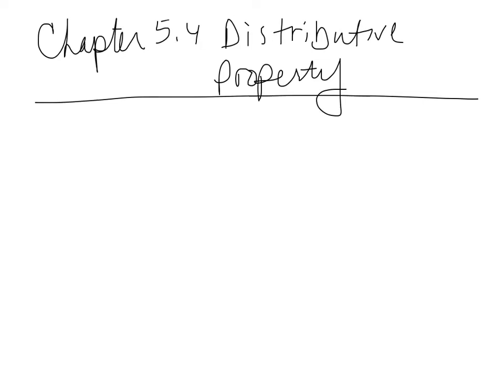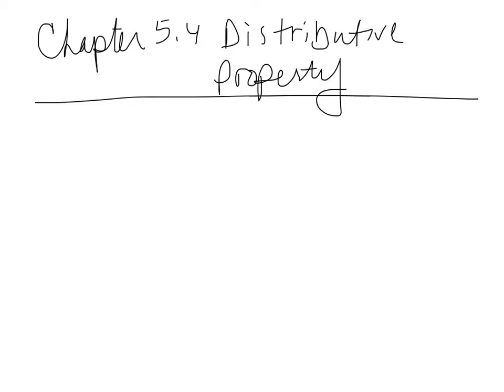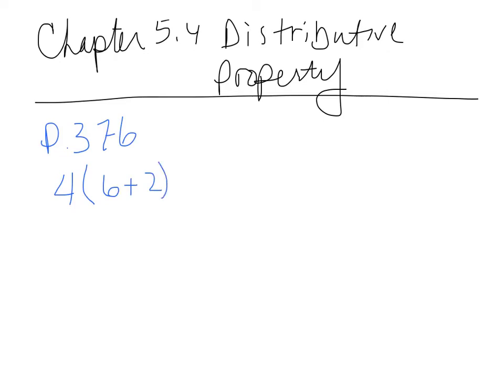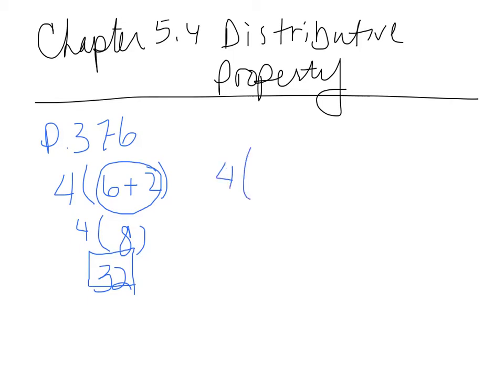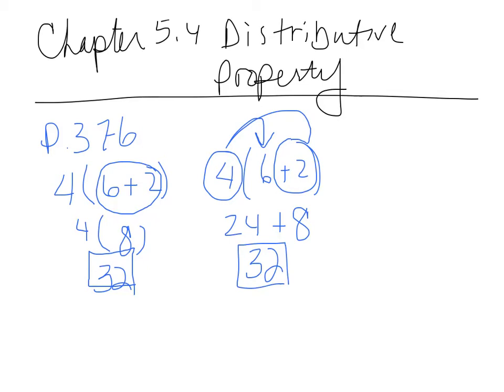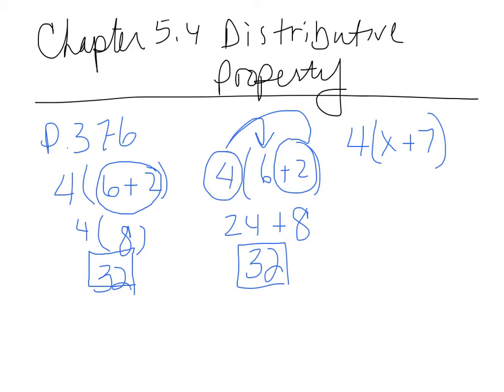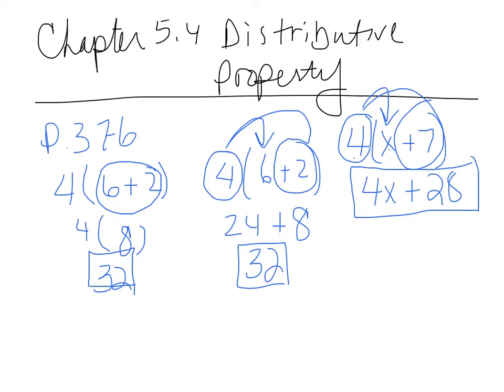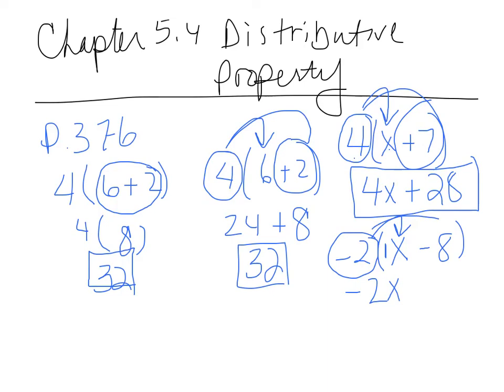Made with Explain Everything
chapter 5.4 overview